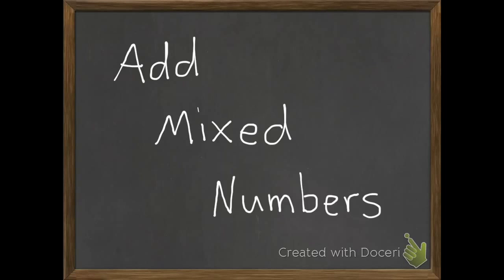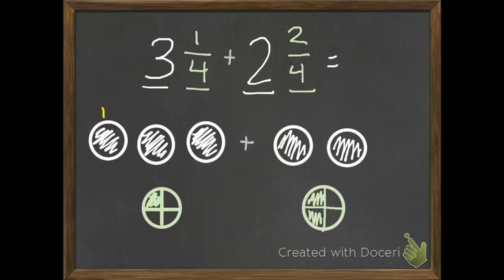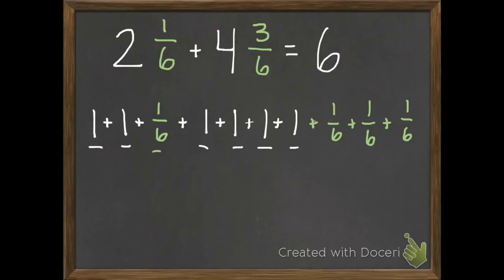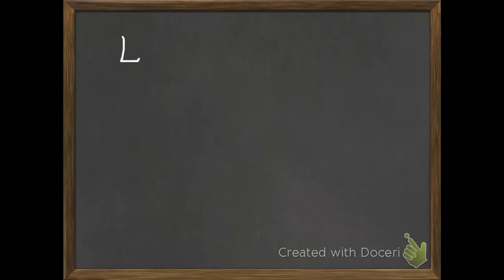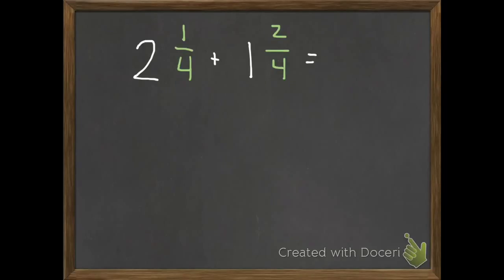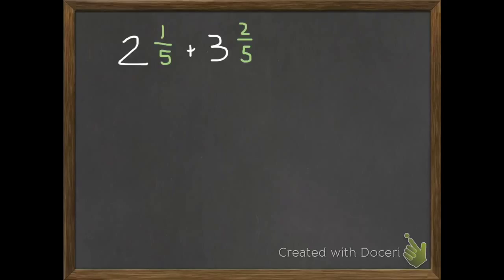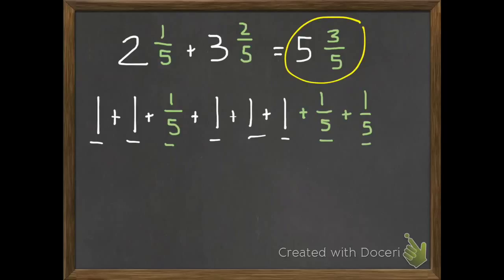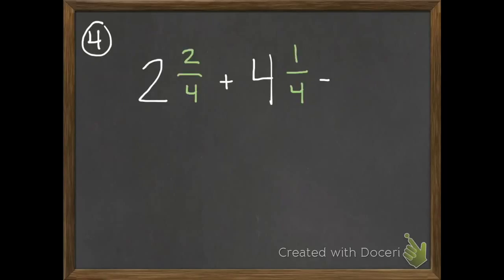Add Mixed Numbers 9-6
This lesson will introduce adding mixed numbers. Common Core State Standards 4.NF.3, 4.NF.3b, 4.NF.3c, 4.NF.3d.